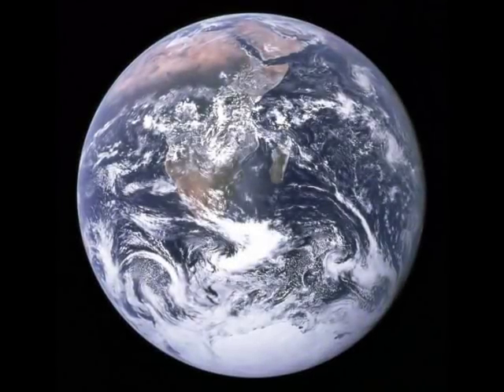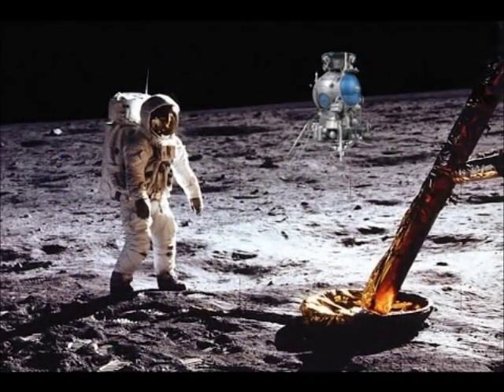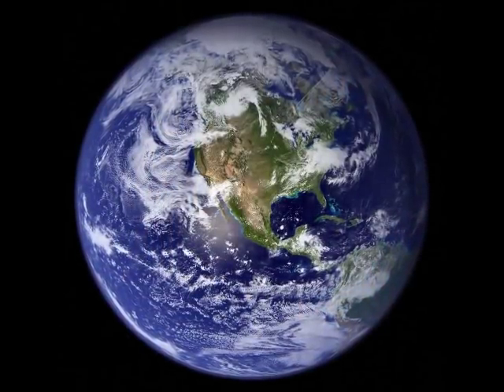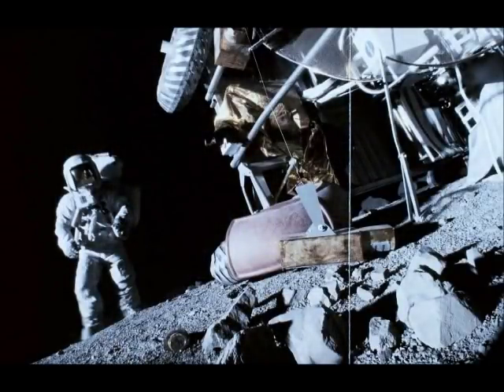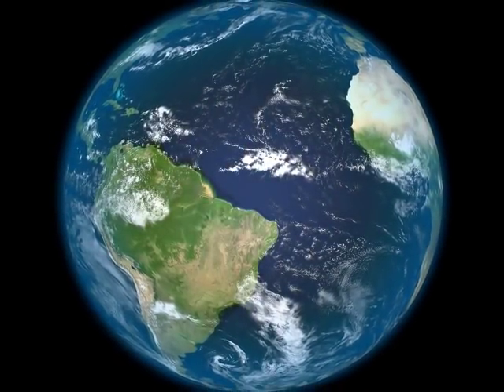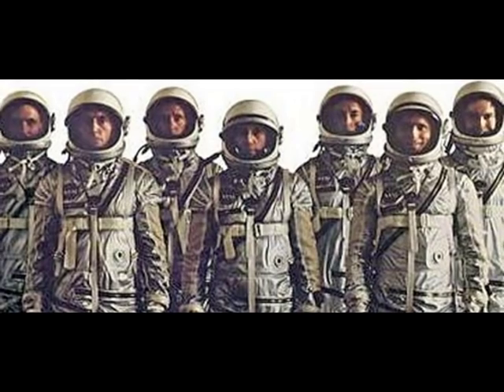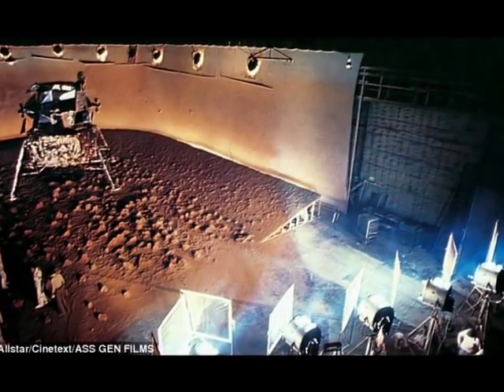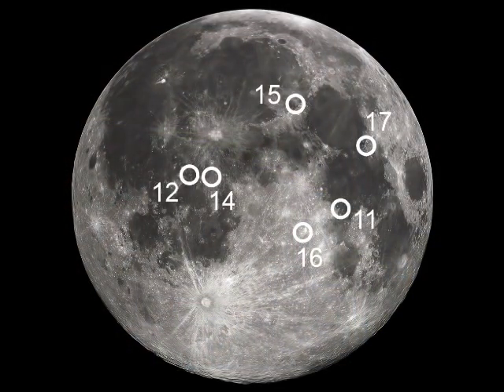FLAT EARTH Clues Part 1 - Empty Theatre - Mark Sargent ✅